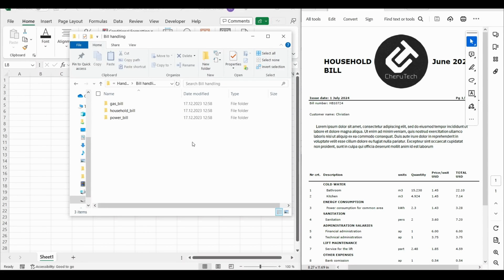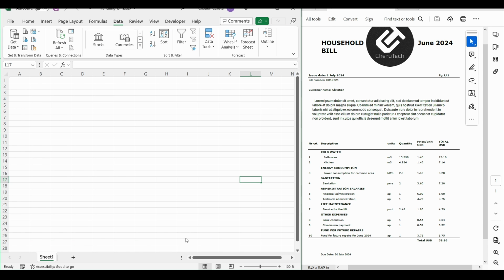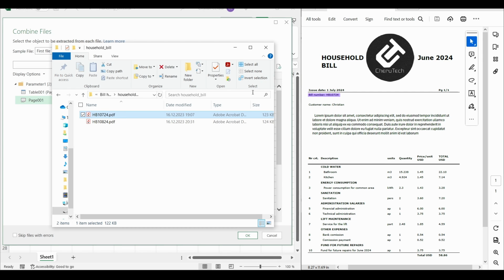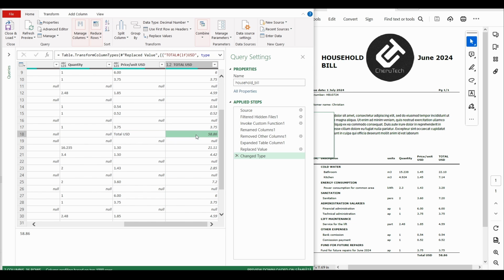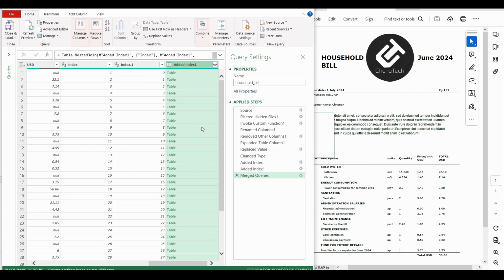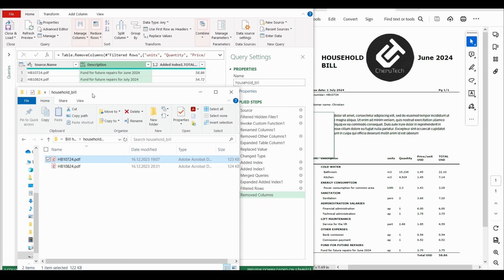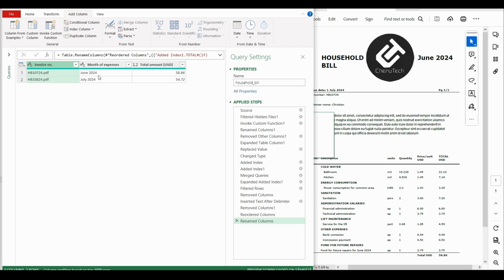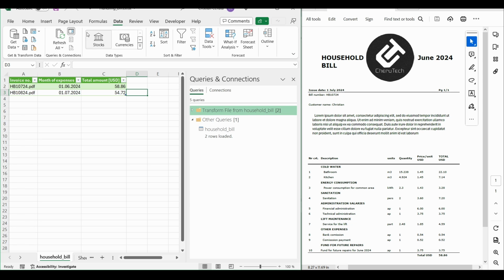How to AUTOMATE your Household Bills with Excel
In this video we will extract data from multiple house bills in PDF format with Power Query. This tutorial will automate the process of tracking bill expenses and will improve your personal finance experience.

🕓TIMESTAMPS:
00:00 Introduction
00:30 Preparing for extraction
01:36 Getting the data
02:27 Cleaning the data
12:46 Loading the data
14:04 Outro